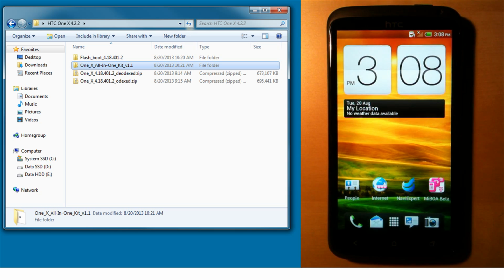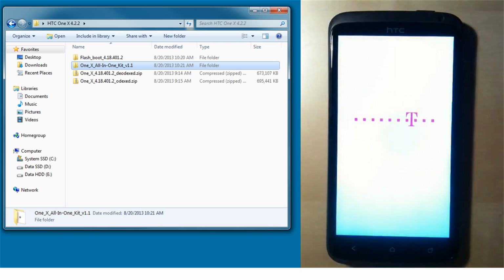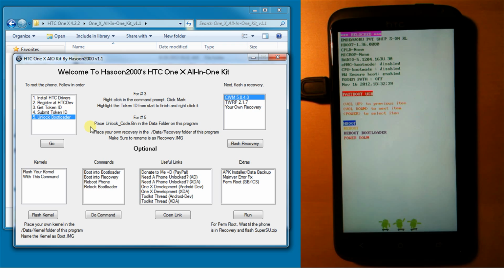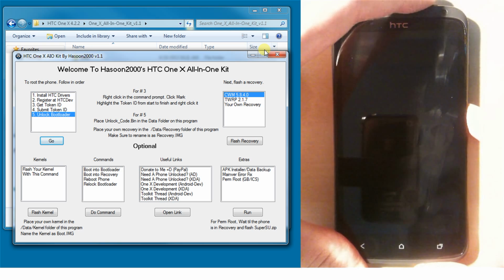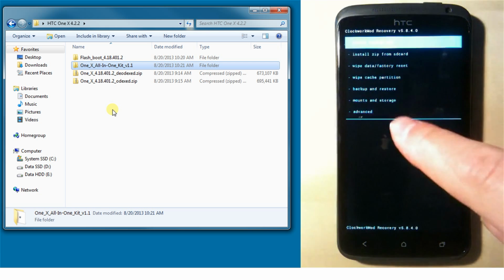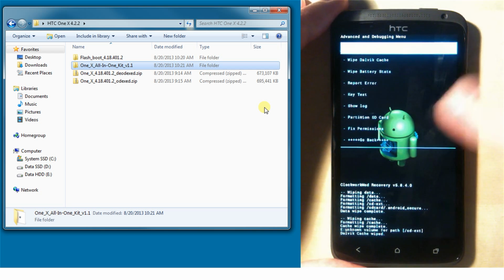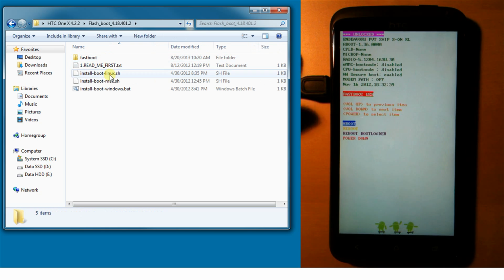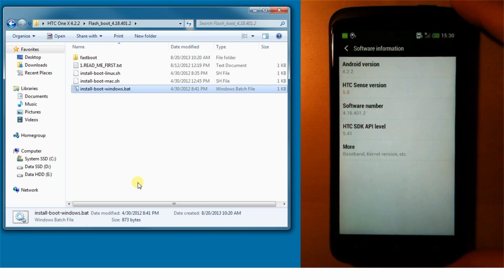TUTORIAL: HTC One X stock ROM update: 4.1.1 to 4.2.2 (via CWM)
The video presents a full process of updating the stock (branded) Android 4.1.1 (HTC 3.14) to stock (debranded) Android 4.2.2 (HTC 4.18).

BUT it is also valid for flashing custom roms like:
...and other

What you need:
- HBOOT version 1.3x or higher

- Hasoon2000's All-In-One Kit for the One X - for easy bootloader unlock and CWM flashing

What you do is in the video, but in short:
1 - make a backup with Titanium Backup or alike
2 - unlock your bootloader
3 - flash CWM
4 - make a full nandroid backup with CWM
5 - wipe / restore factory defaults + wipe cache partition + wipe Dalvik cache: all in CWM
5 - flash ZIP from SDCARD (the actual new rom)
6 - flash boot.img for the 4.18 firmware
7 - enjoy